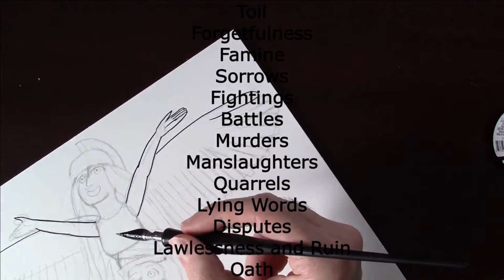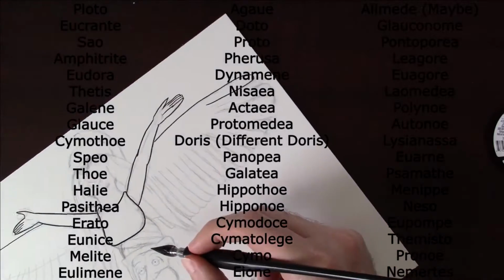The Theogony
Welcome to the first Art Tarpic video. You can either sit and listen or you can draw alongside me as I talk about Hesiod's "The Theogony."

Topic: Draw your favorite Greek god or goddess